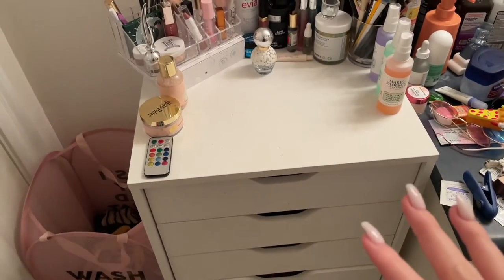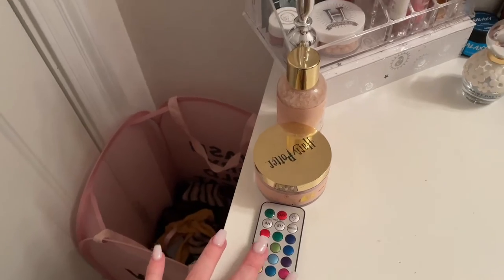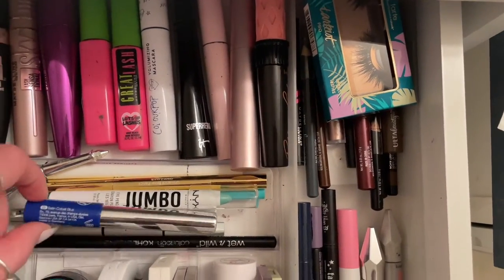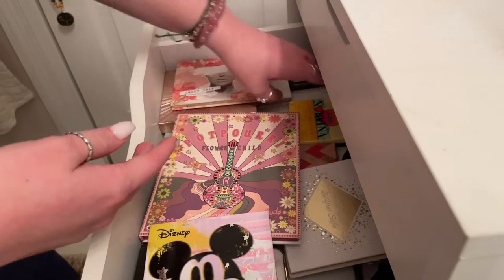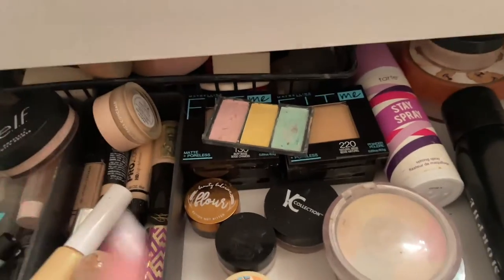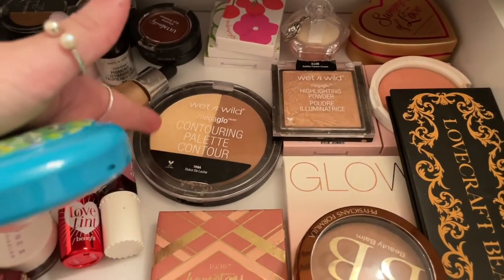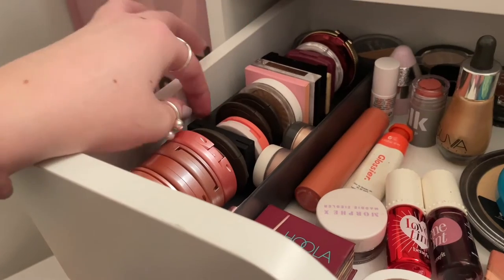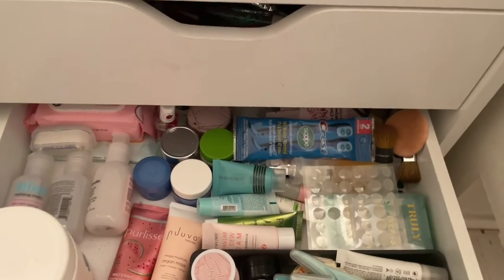Makeup collection of a 15 year old | ally rae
let me know if y’all want any in depth videos of anything and give me ideas for videos y’all want to see!!!

DEVAISE 7 Drawer Dresser, Storage Cabinet for Makeup, Tall Chest of Drawers for Closet and Bedroom, White

the drawers